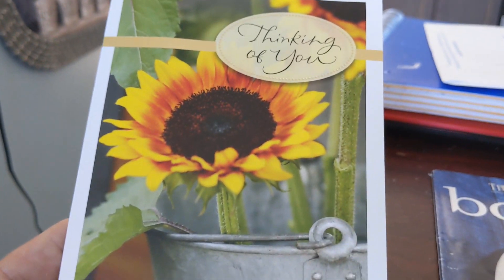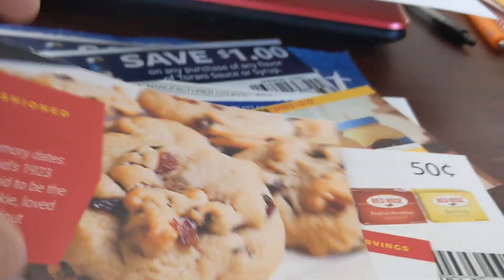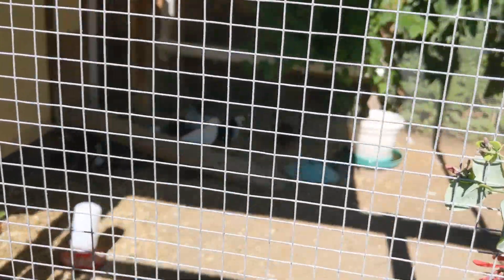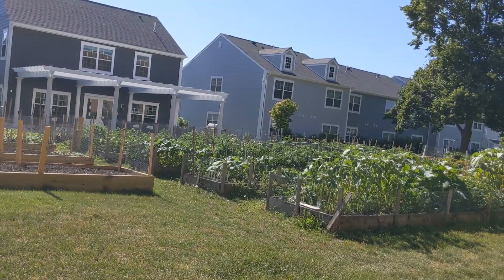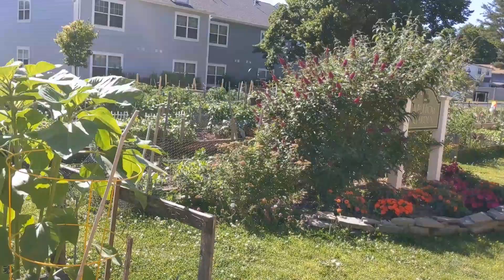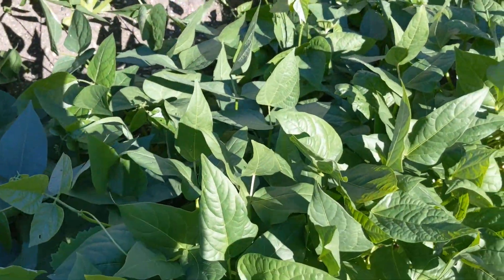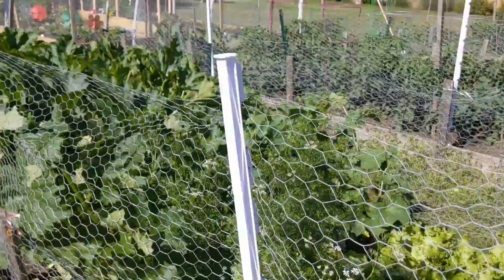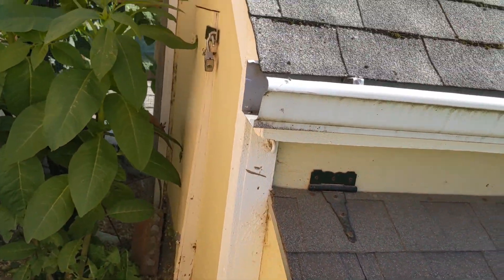My Decision About the Garden Plot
If you're going to place an order with Amazon, please consider using my link.